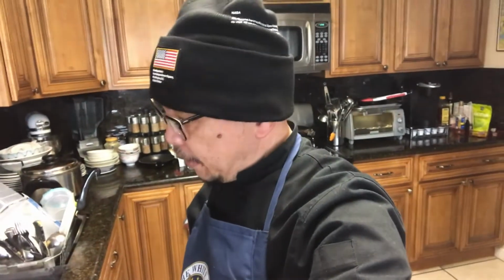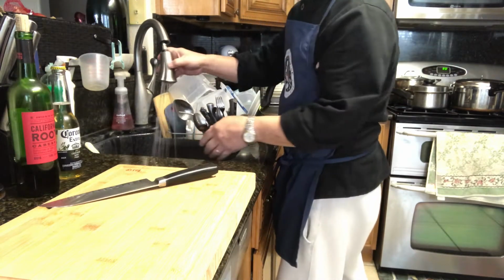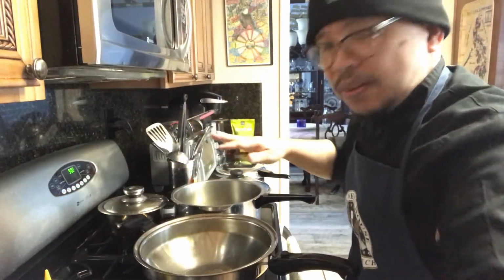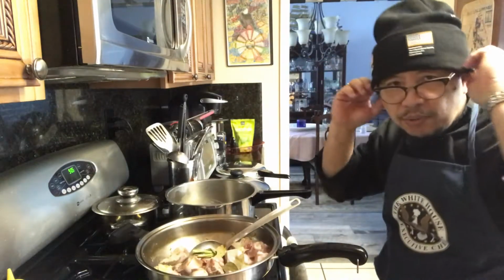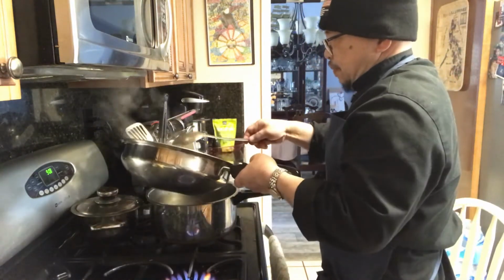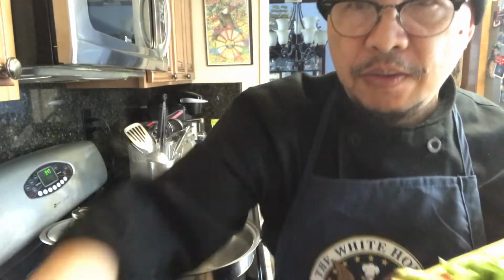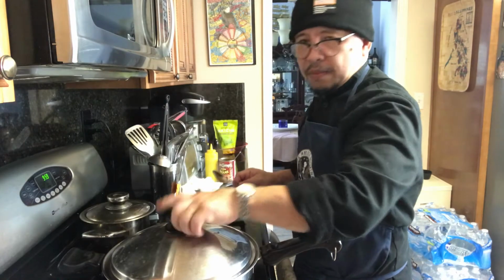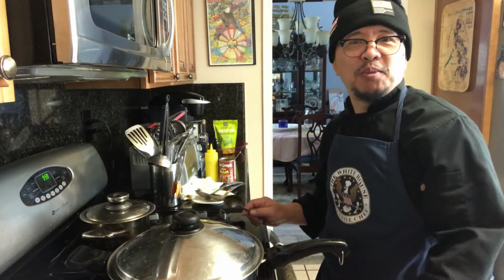KALDERITANG KAMBING/ GOAT STEW